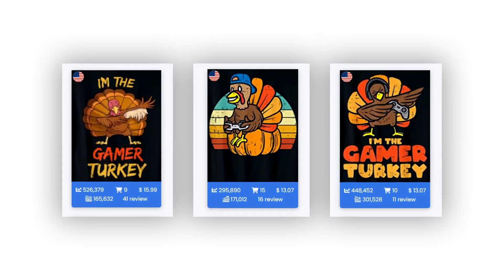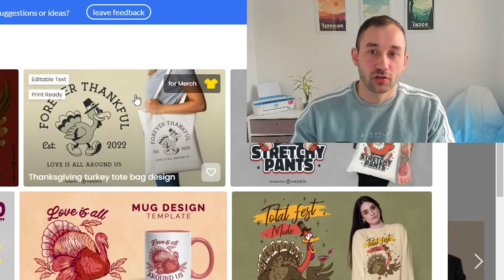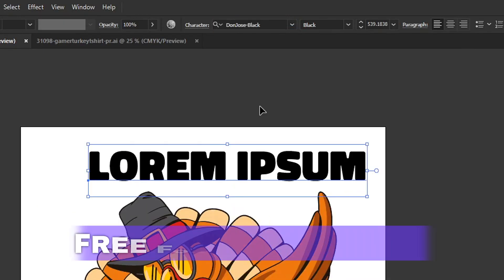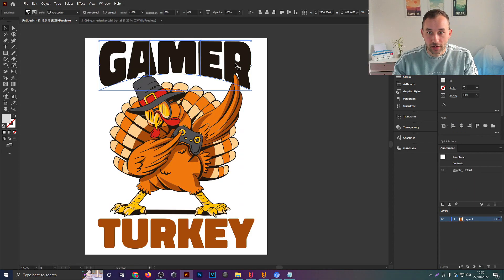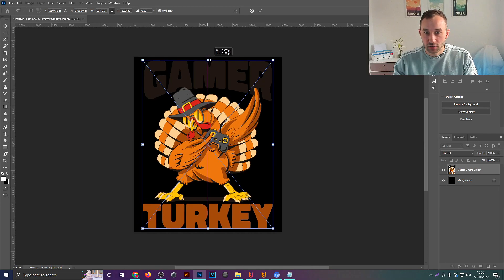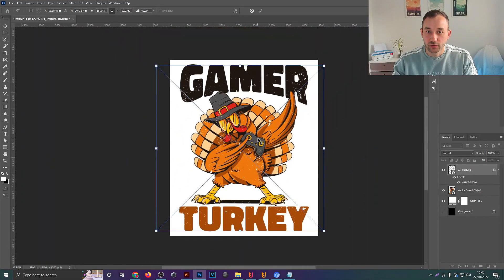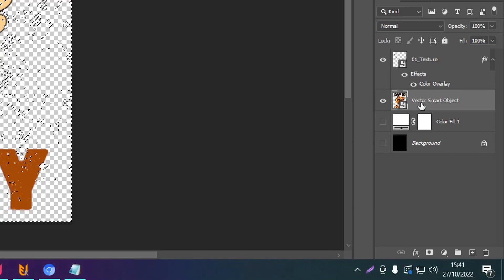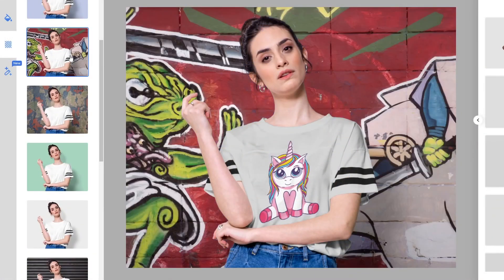Potential Thanksgiving Best Seller Using Vexels Design Requests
In this video I show you how to create a potential best selling T-shirt design for Thanksgiving, using Vexels Designs Requests, Adobe Illustrator and Photoshop. Check out the Vexels Sale below: